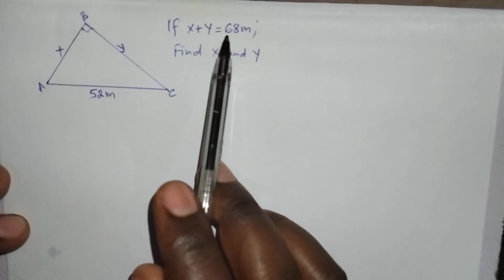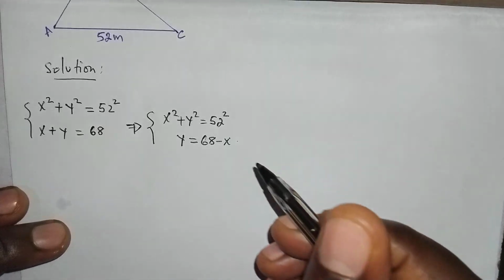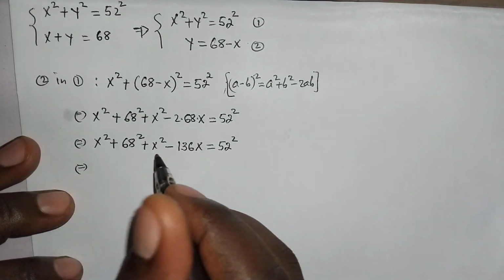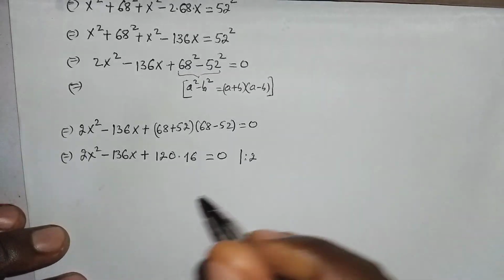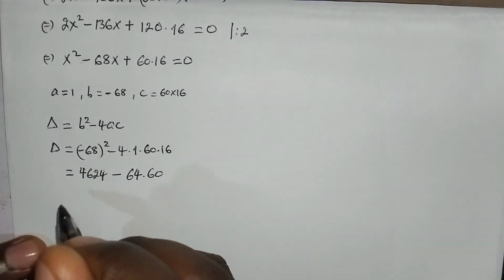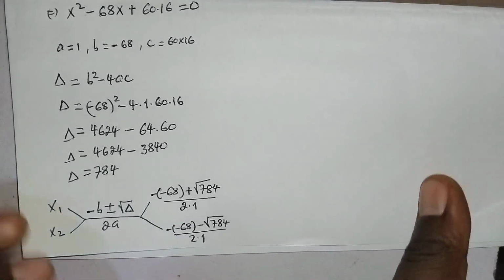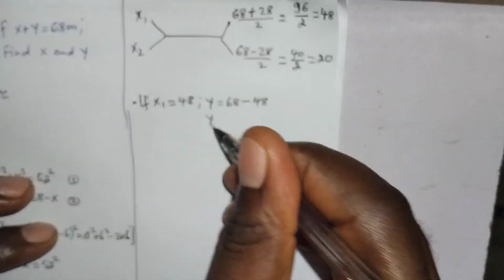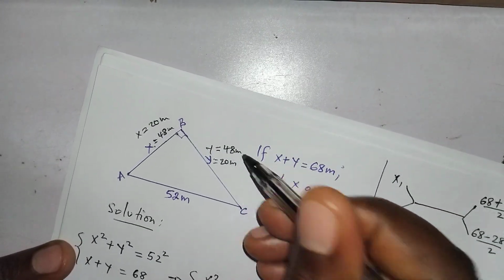Can You Solve This? USA Math Olympiad Question